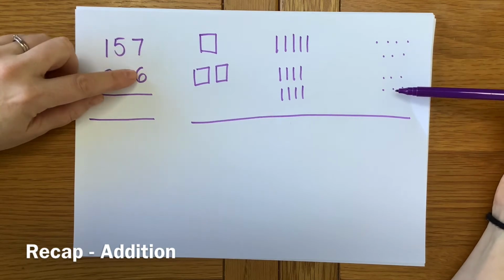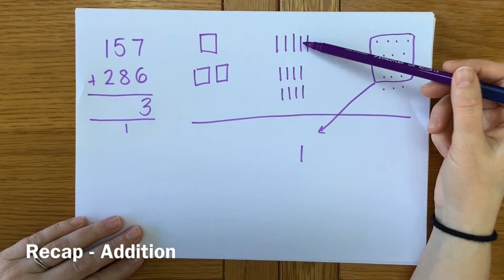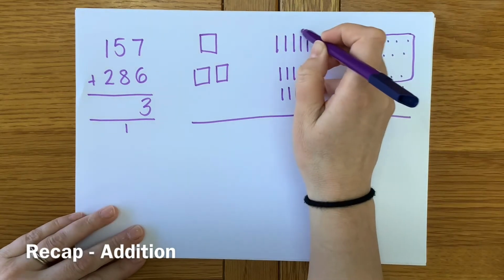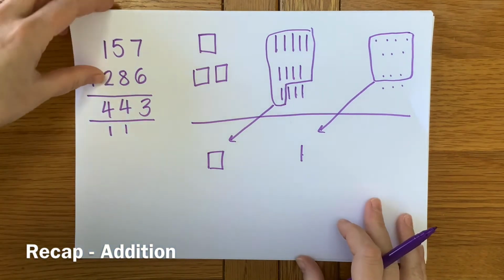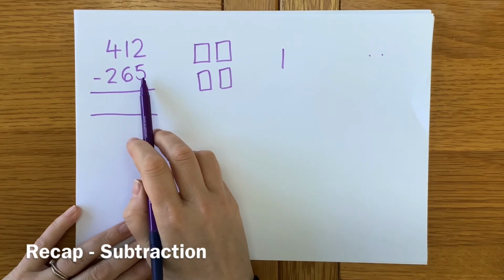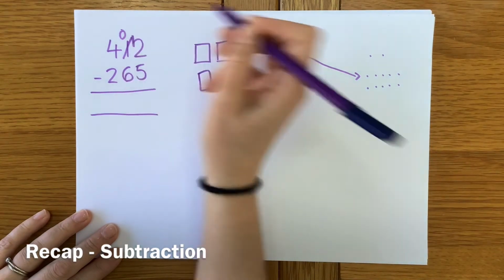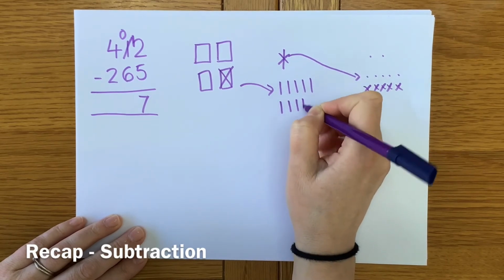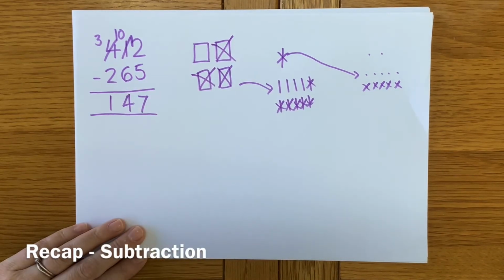2A - Recap on Addition and Subtraction Methods (With Regrouping)